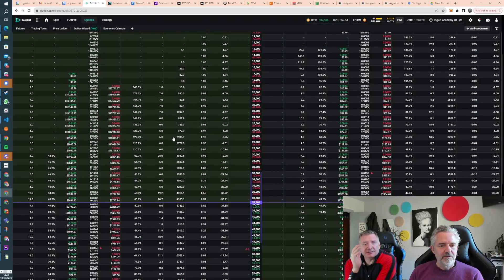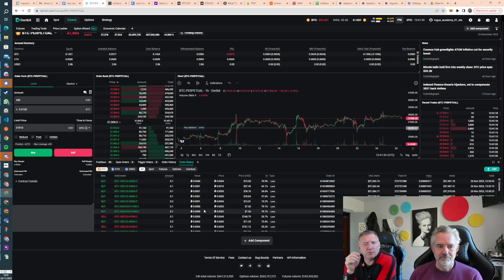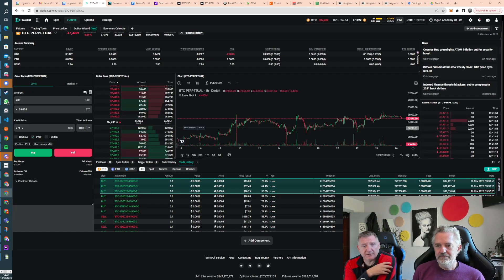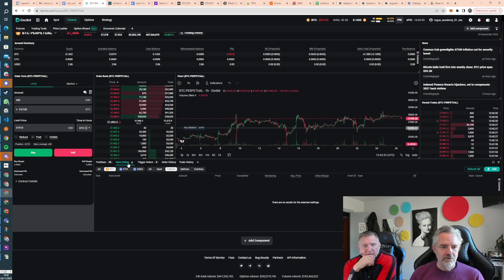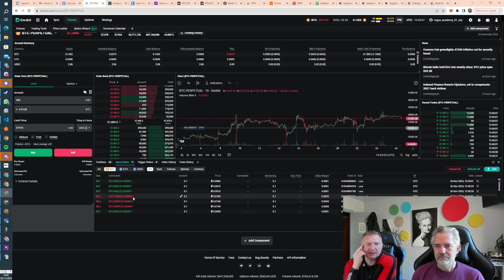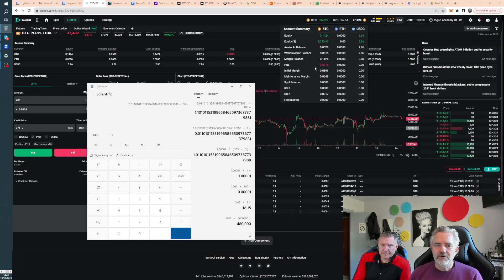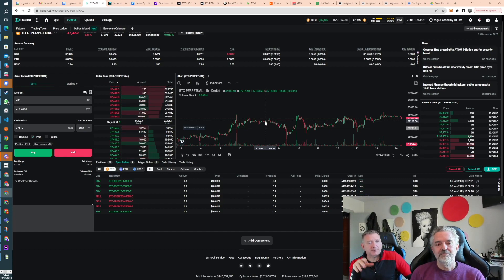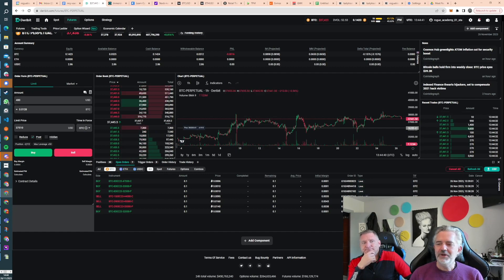Nov 26 2023 Rogue Trader Academy / Zigdao Crypto Options Fund Daily Trading Summary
The Live Account Trading Summary videos give a daily re-cap of the day's trading activities on the Rogue Trader Academy / Zigdao cryptocurrency options fund.   The full videos are available to our Silver and above subscribers where they can watch us analyze the markets, manage the options book and execute our trading decisions.

In addition to Live Account Trading videos, Silver members and higher also get access to our Interactive Real Time Trade Alerts Telegram channel where not only do we post our trades in real time, members can interact and chat with us throughout the day with their questions.

Plus, a private weekly AMA call where we can take a deep dive into members questions on any topic!

🫵 Want to trade cryptocurrency options with us?
💰 Save 10% on trading fees when you sign up with Deribit

                                                                     👉 Roguetraderacademy.com 👈
Rogue traders Shane Oglow and Richard Hodges have been trading since the 1990's.  During their careers in the institutional trading world they've mentored many aspiring traders, teaching their hard fought lessons, tricks and learned trader instincts.
Rogue Trader Academy was born from their love and passion for trading, where they can share their timeless experience, helping others navigate the ever changing markets with time tested, proven strategies.